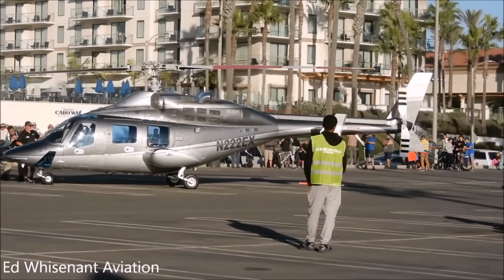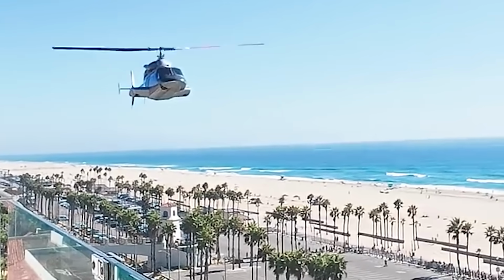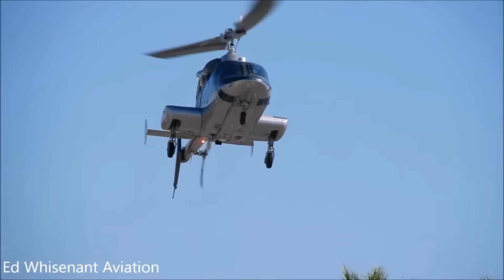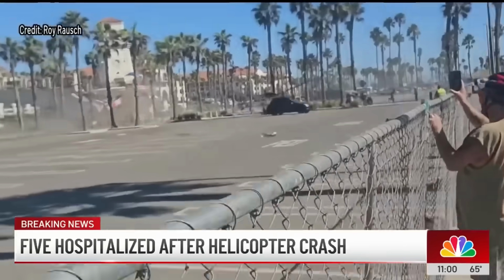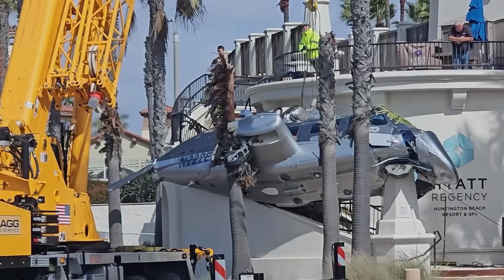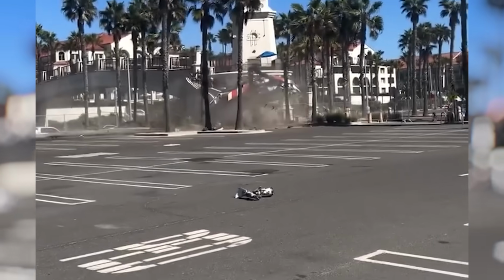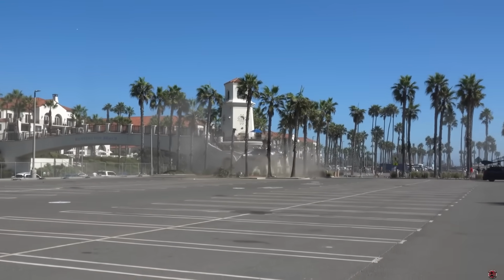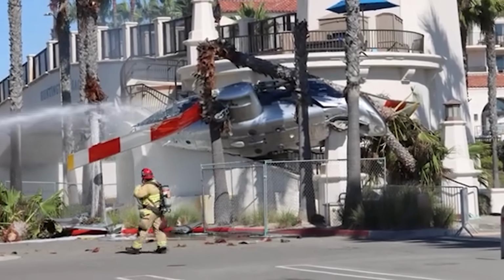NEW Details About N222EX Helicopter Crash Oct 11 Huntington Beach CA...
On October 11, 2025, a twin-engine Bell 222 helicopter — registration N222EX — performing at the Cars & Copters event in Huntington Beach, California, suddenly lost tail-rotor control, spun violently, and crashed near spectators. Five people were injured — two onboard, three on the ground — but thankfully, no one lost their life.
What makes this case so striking is that multiple videos captured what appears to be the mechanical failure as it happened. Today, we’ll break down what those clips show, how the tail rotor actually works, and why this accident is raising serious safety and regulatory questions.
The Cars & Copters on the Coast event is a massive annual gathering along the Huntington Beach waterfront, right by the Pacific Coast Highway. Picture thousands of people — around 25,000 spectators — surrounded by supercars, display helicopters, and food stands. It’s a community event meant to celebrate the intersection of cars and aviation.
The Bell 222 N222EX was one of roughly ten helicopters scheduled to appear. Footage shows it making low-altitude passes over the hotel area with its landing gear retracted, suggesting a demonstration pass, not a landing. Around 2 p.m., near a line of palm trees by Pacific Coast Highway, the helicopter begins yawing sharply, loses stability, and descends rapidly before impact.
That location raises eyebrows because FAA rules normally require aircraft to remain at least 500 feet from crowds or structures, unless a special waiver is granted. We don’t yet know if such a waiver existed, but the proximity here was uncomfortably close. It’s one of the first things investigators will look into — whether this flight was authorized to operate that low, that near to people.
Seconds later, the mechanical failure begins — and the chain of events moves shockingly fast.